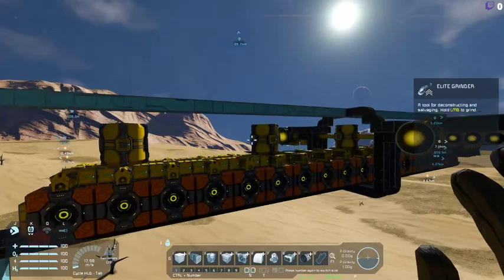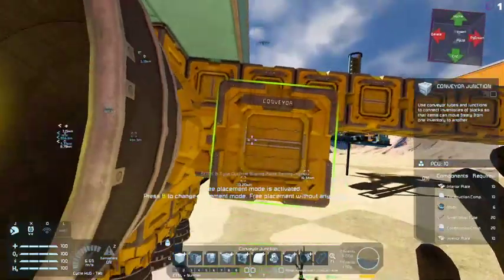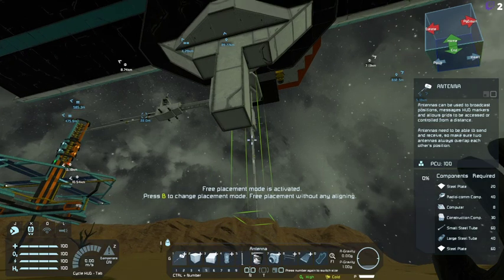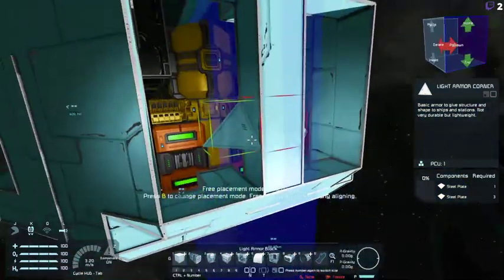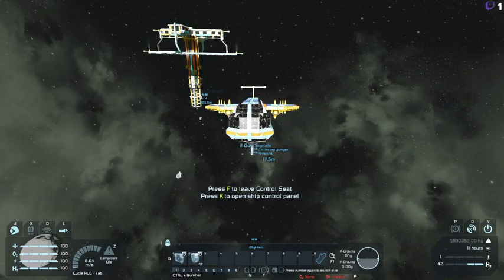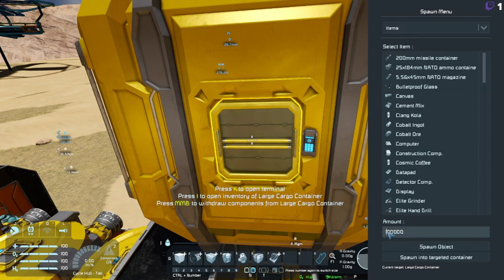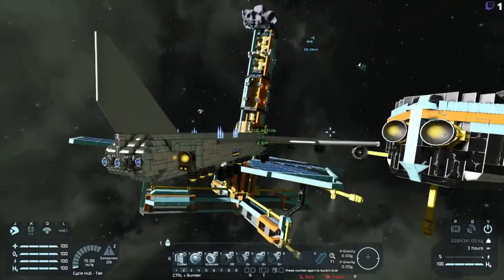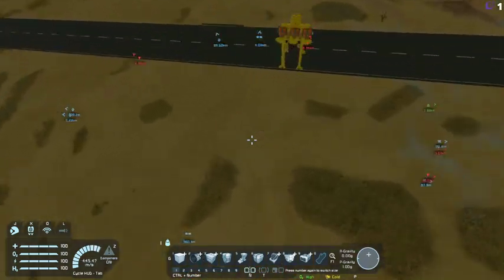Building in creative